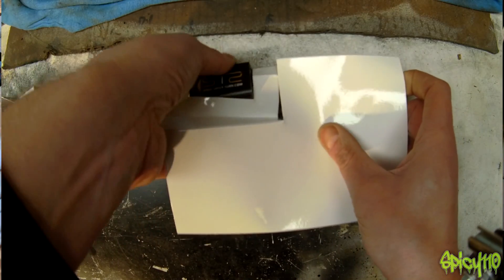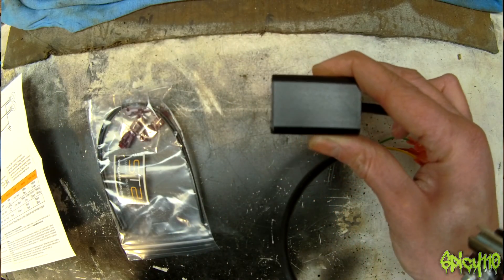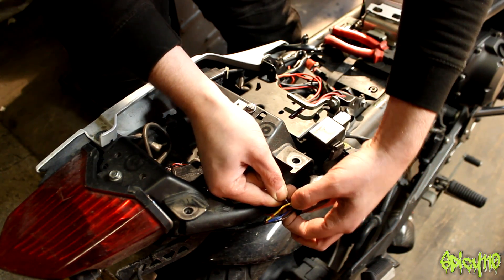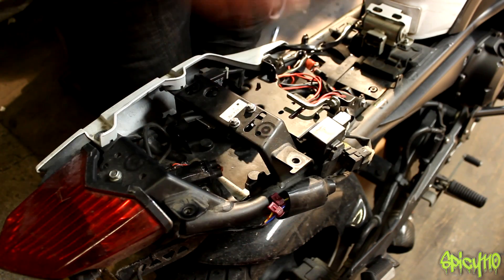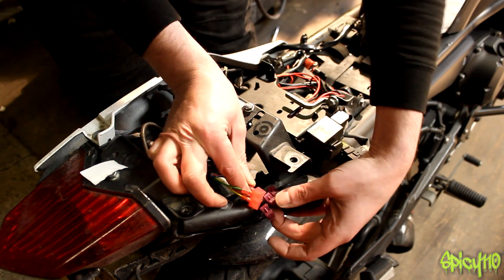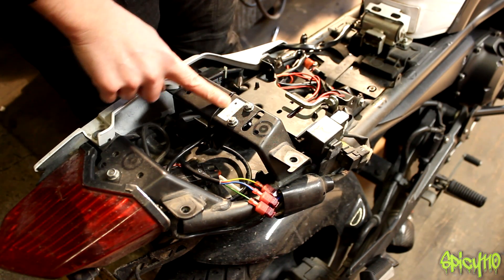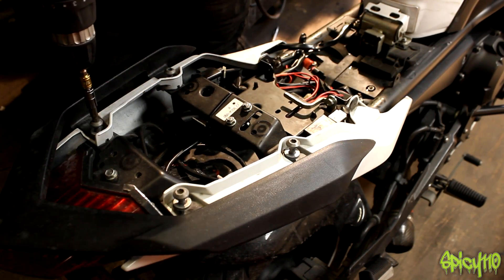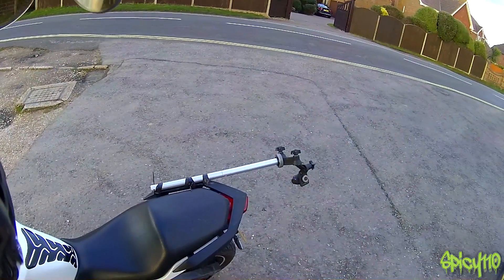STS Smart brake module. Auto engine braking light! + GIVEAWAY!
On a motorcycle it is advise while engine braking to slight press the brake to activate the brake light to warn vehicles behind you. This unit is made to do that for you. watch to see install and testing of the unit.

WINNER HAS BEEN PICKED
"Buggerlugs" was the lucky winner!

Social Media

Spicy110 Metal works and support

Please send your old sprockets and discs here,

Hayling Island
PO11 1RG

STICKERS!

SanDisk Extreme 32 GB microSDHC Memory Card

Bikes

440 cc Big bore kit